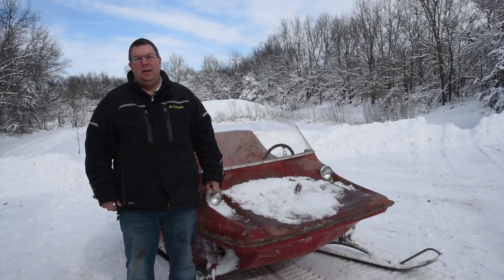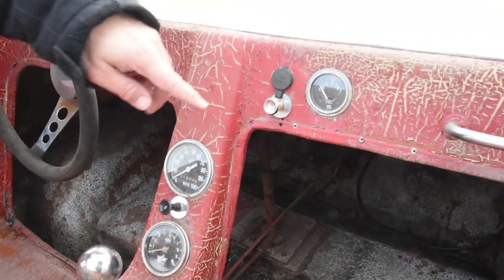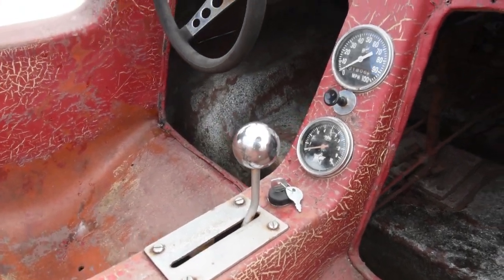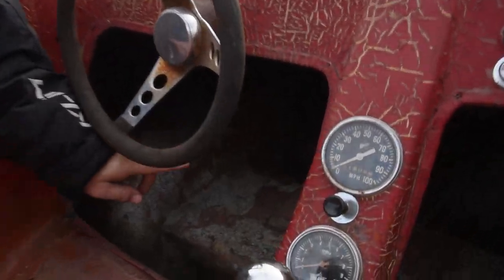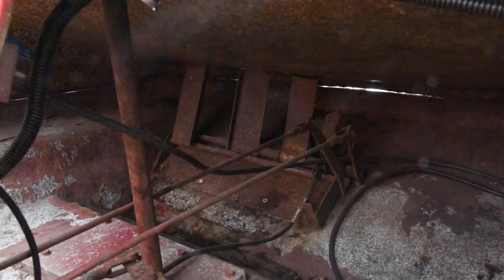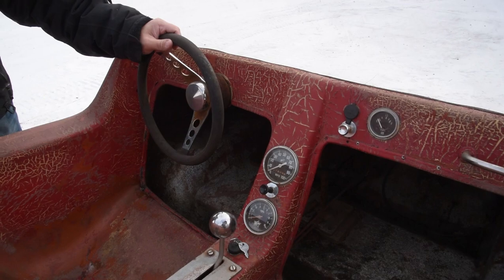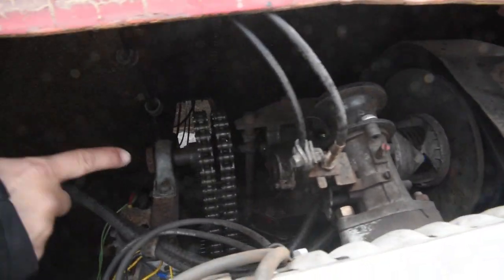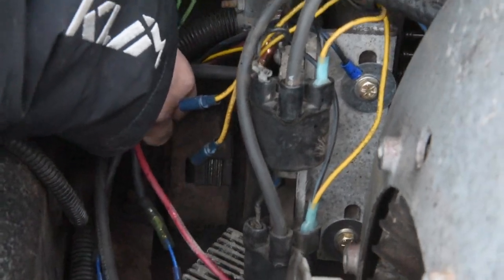1970's Alsport Tracker in Action and Overview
The Alsport Tracker was an amphibious ATV designed for use in the snow and summer. You could remove the front ski's and install tires and wheels. This video is an overview of how the drivetrain works, features, and driving through both snow and dirt.